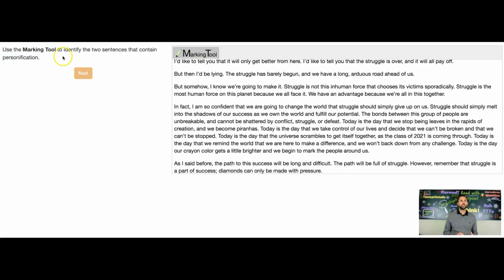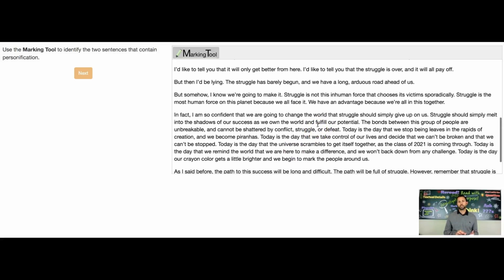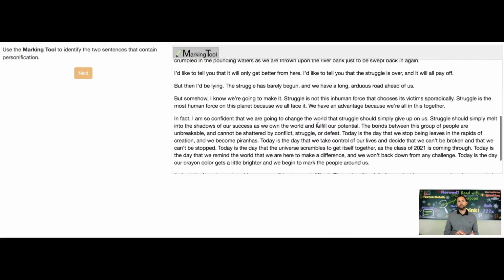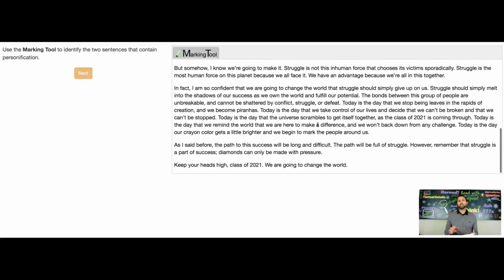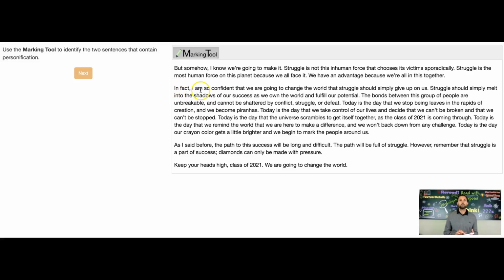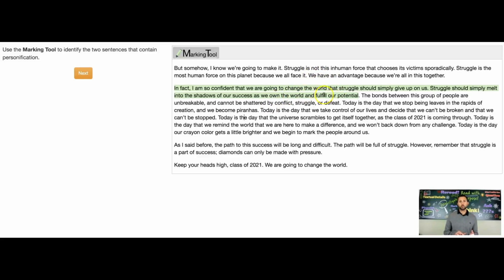Change the World Que 5